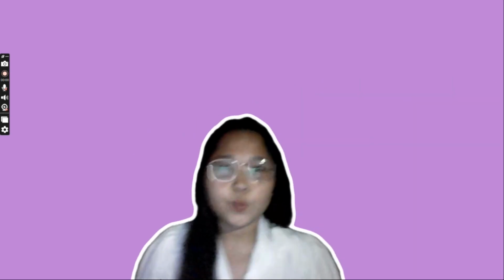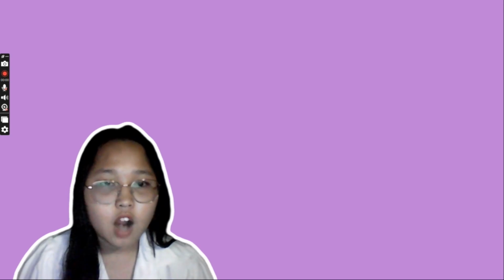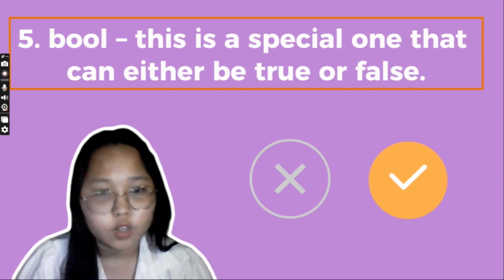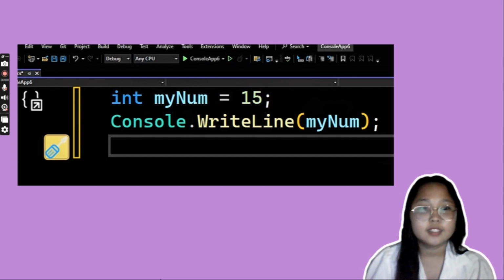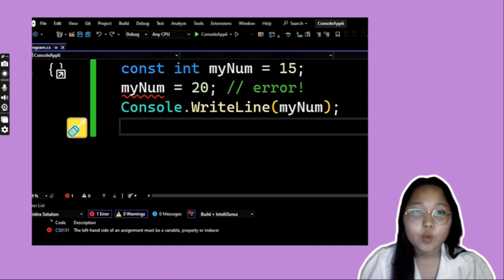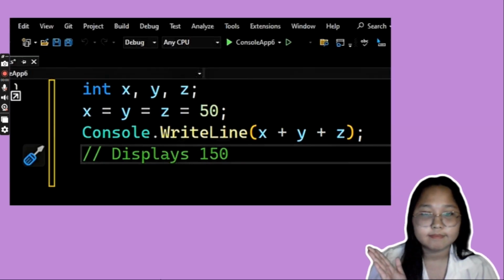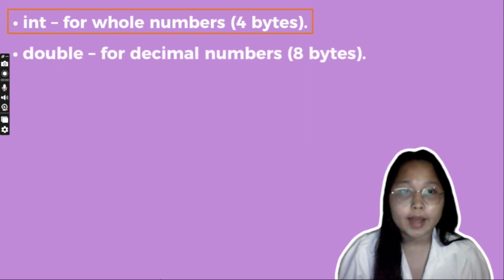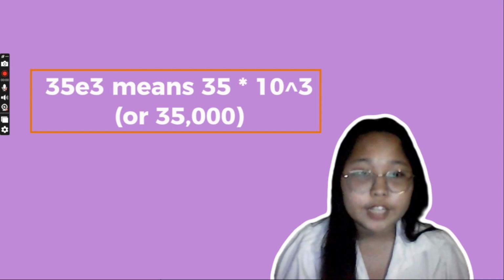FINALS: Let's Learn C# (Part 2)